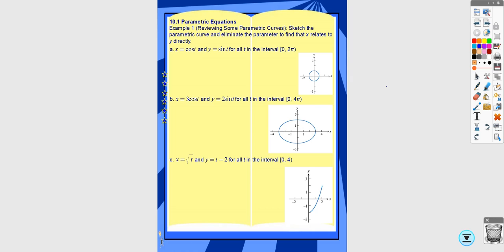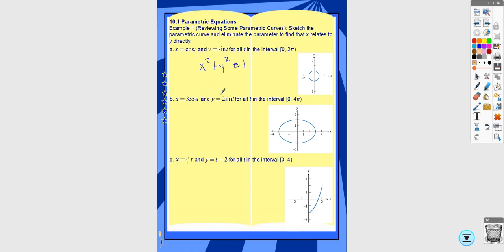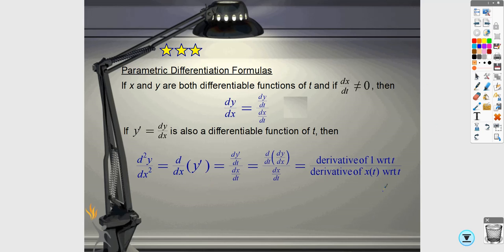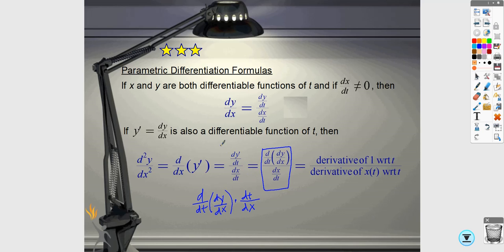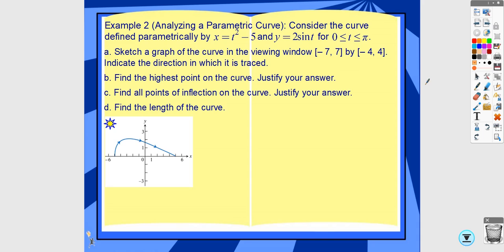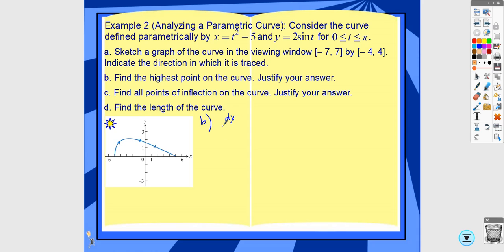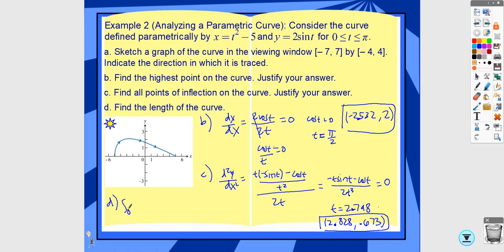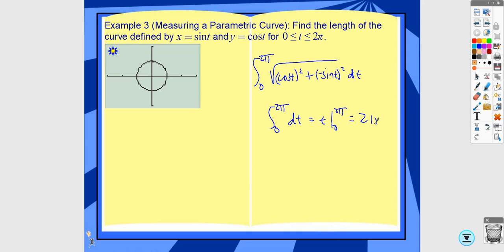10.1 Parametric Functions